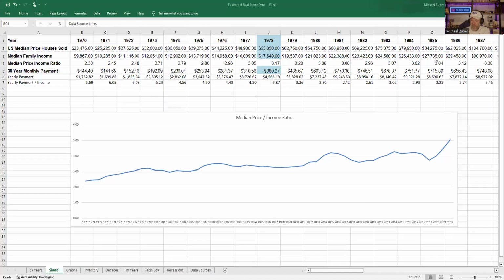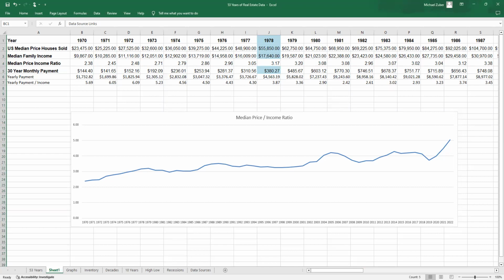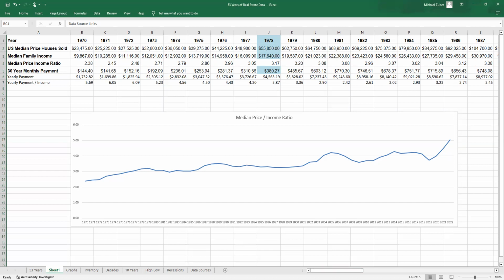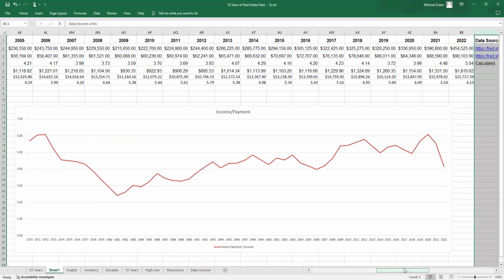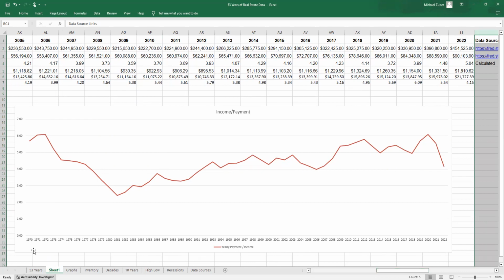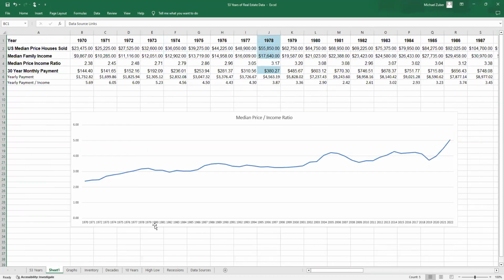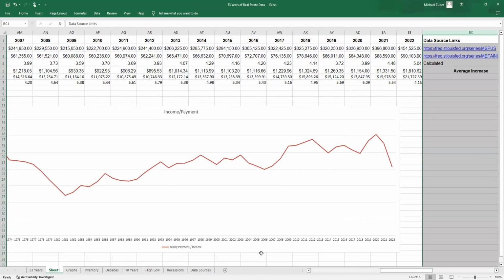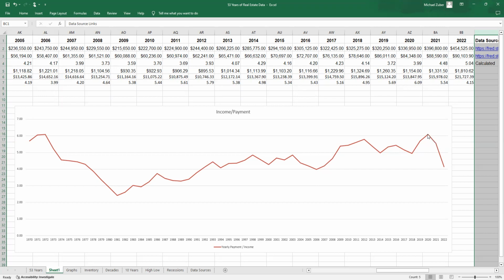HOUSING MARKET MUST CRASH Price to Income Ratio Explained